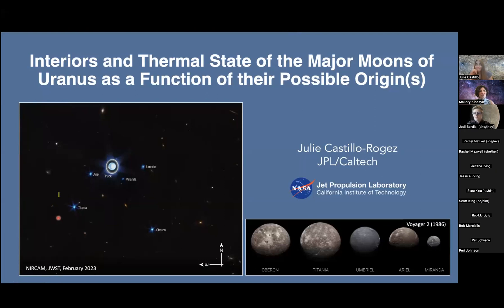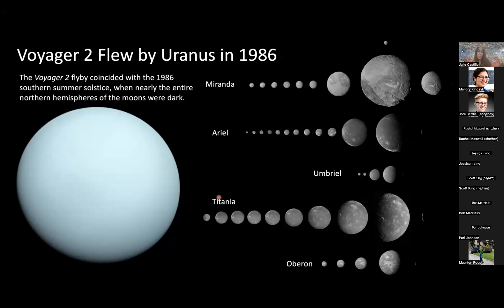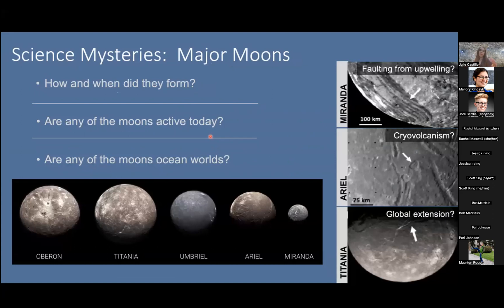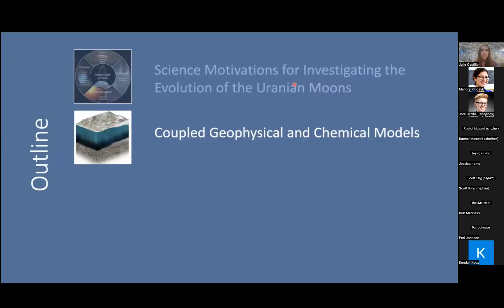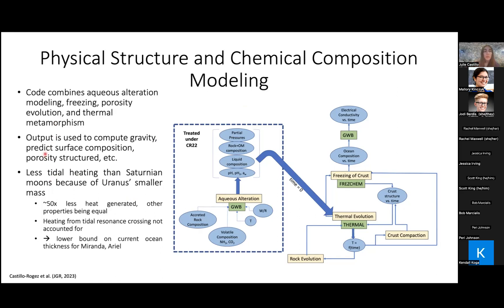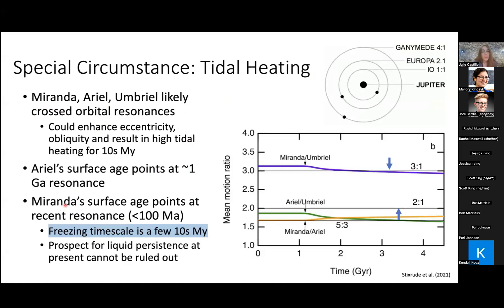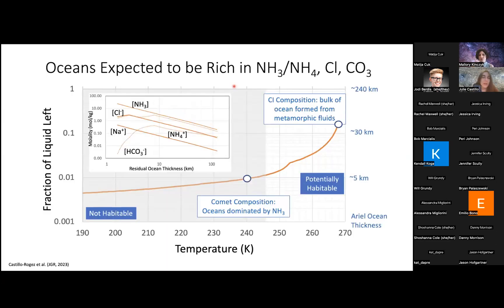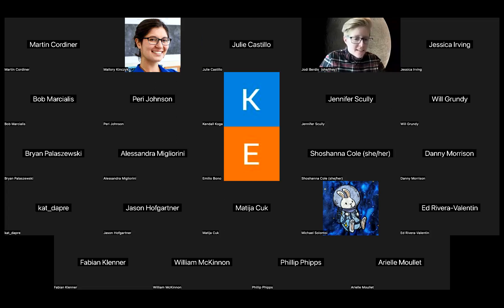Ice Giant System Seminar Series: Paul Schenk, September 12, 2023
This is the recording of the September 12, 2023, Ice Giant Systems Seminar Series, during which Dr. Julie Castillo-Rogez (JPL/Caltech) presented "Interiors and Thermal State of the Major Moons of Uranus as a Function of their Possible Origin."